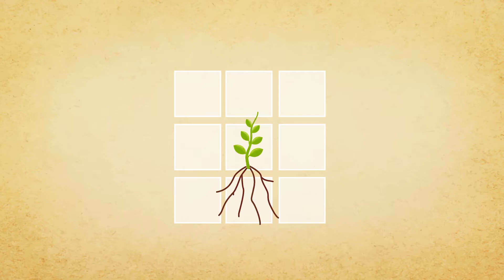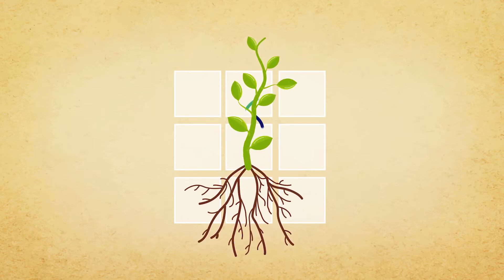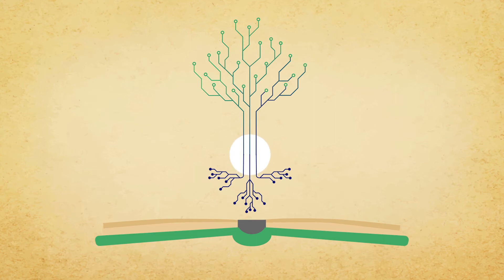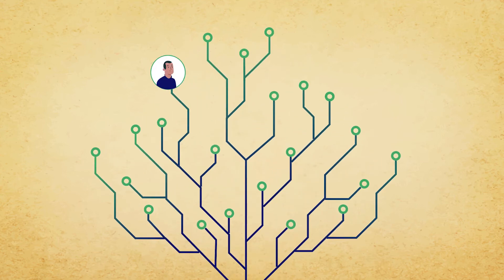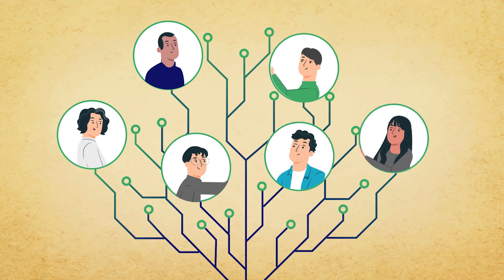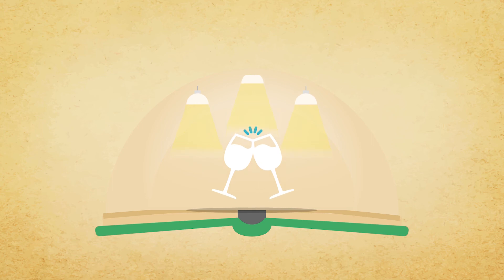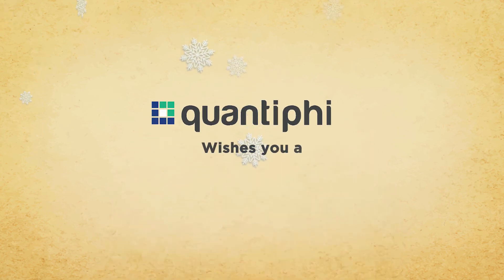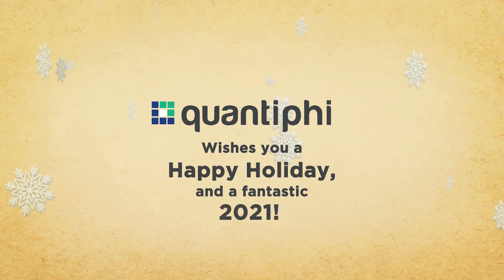Thanking All Our Customers